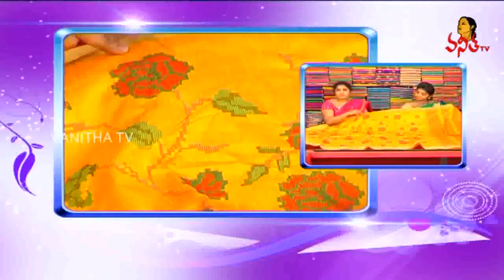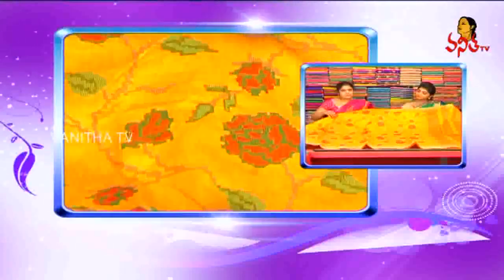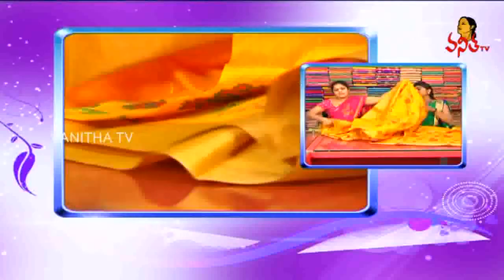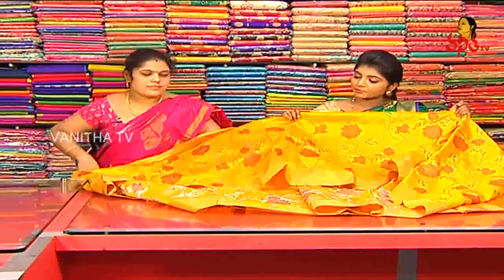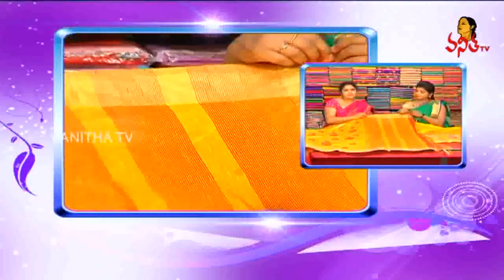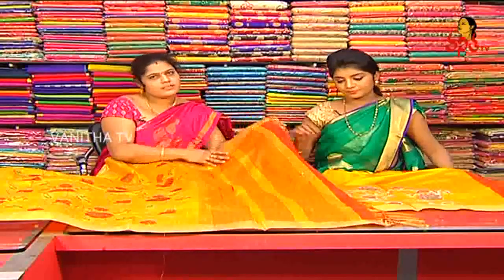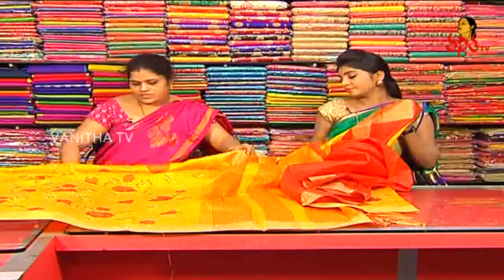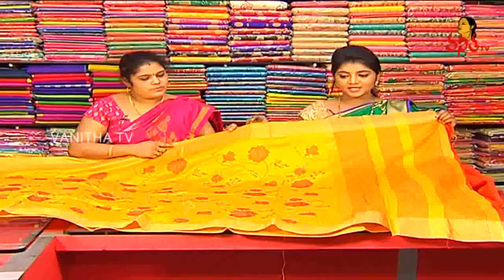Mango Yellow Color Linen Jute Saree | New Arrivals | Vanitha TV